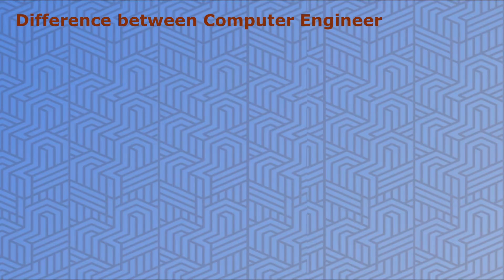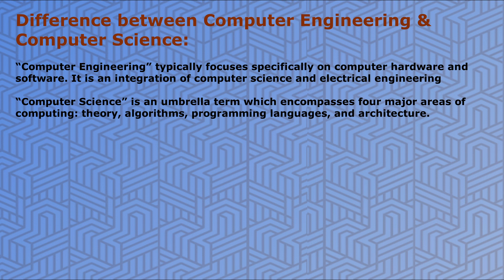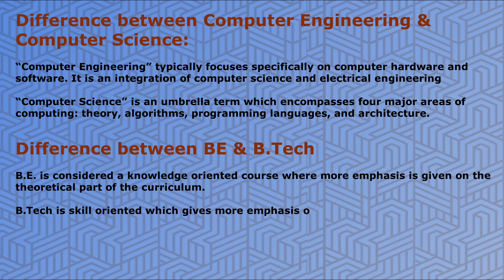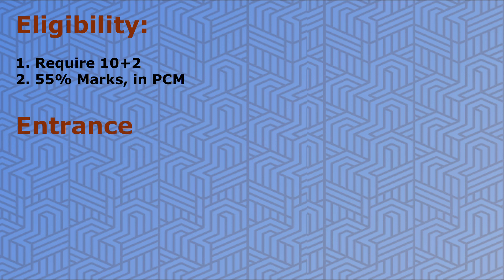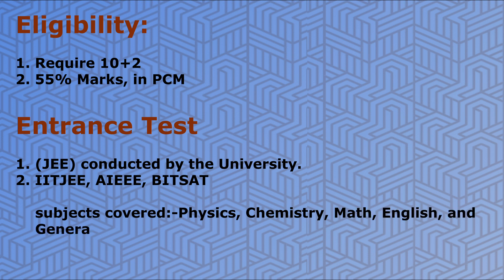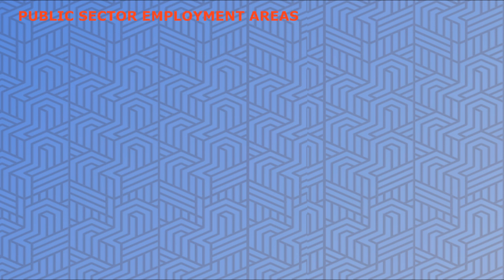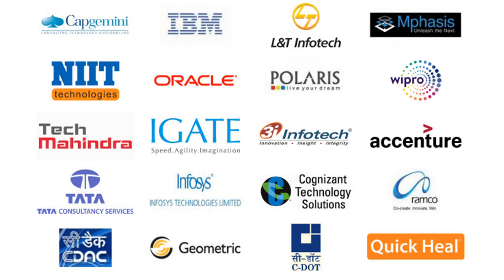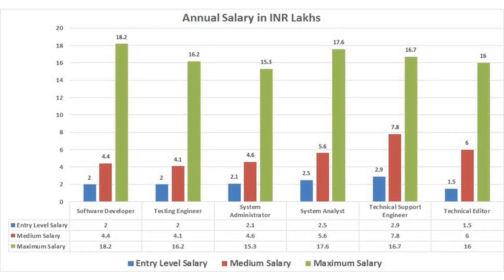B Tech in Computer Engineering, Eligibility Career options Computer Engineering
Know about the difference between BTech in computer science vs B Tech in computer engineering. computer science and computer engineering are the specialized fields of Computer sciences. However, there is a difference between them.